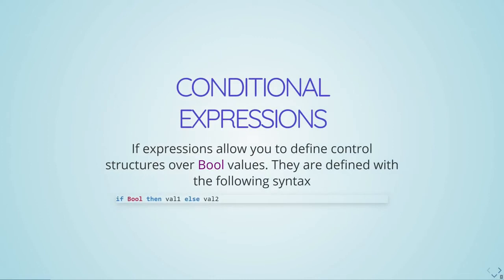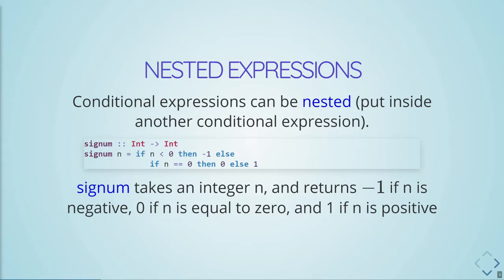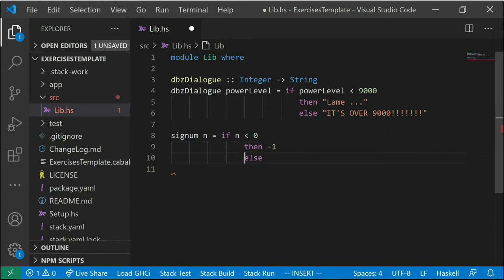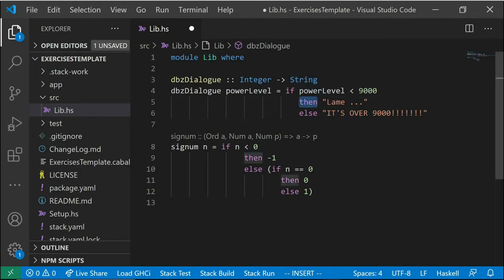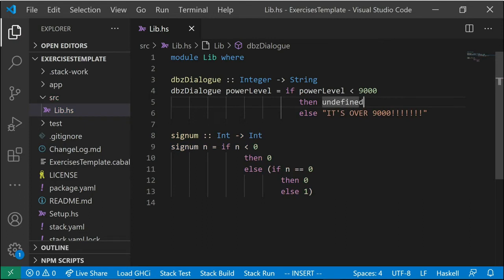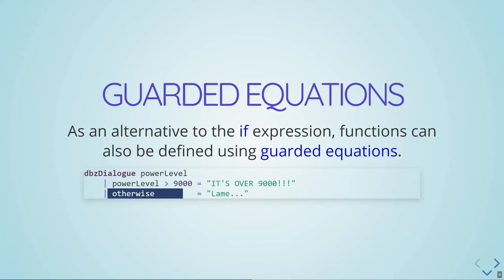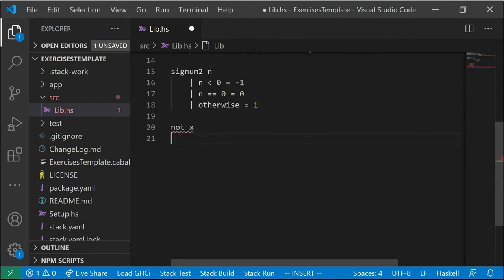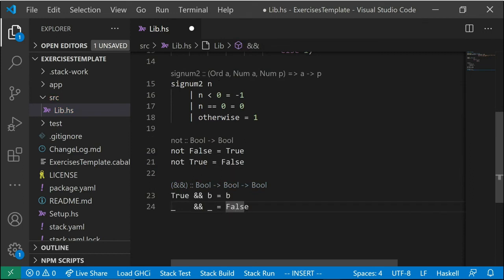Haskell Course for Beginners - Conditional Expression